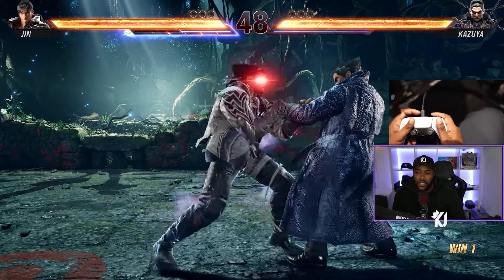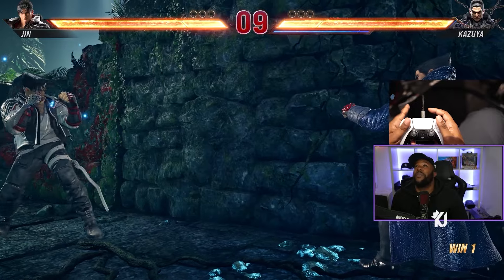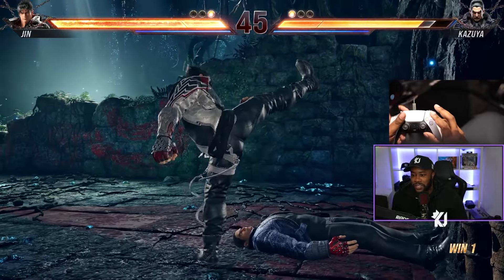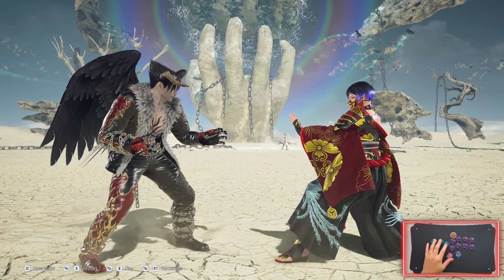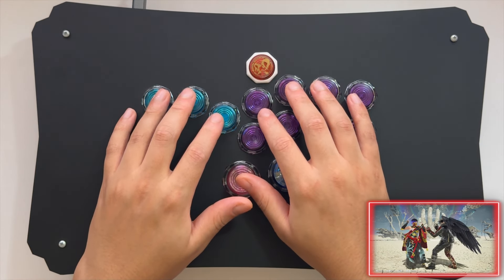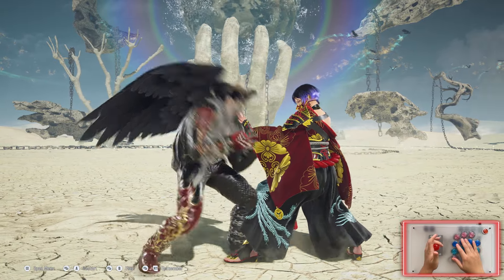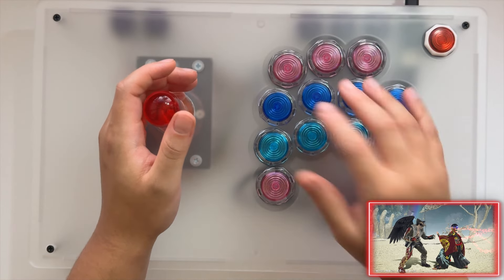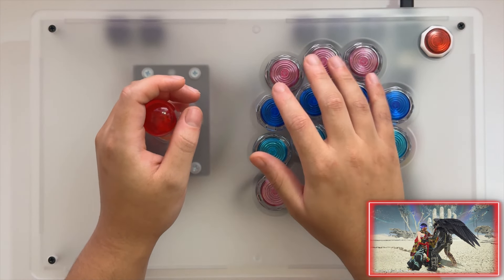How To Wavedash On Tekken 8 (All Controller Types)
Video edited by: ImortalXSoul

Chapters:
0:00 Wavedash on Pad/Controller
1:35 Wavedash on Leverless Controller (By ImortalXSoul)
3:08 Wavedash on Arcade Fight Stick